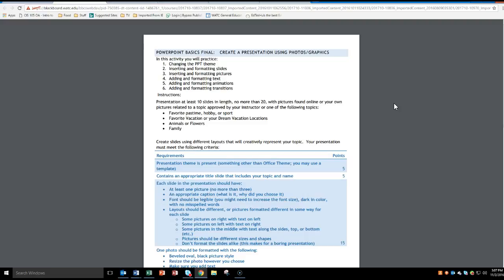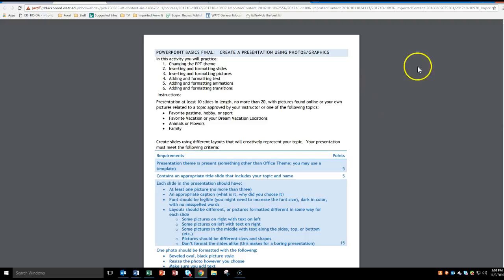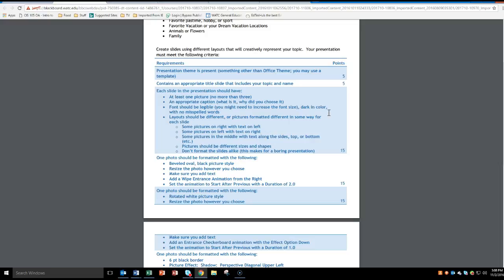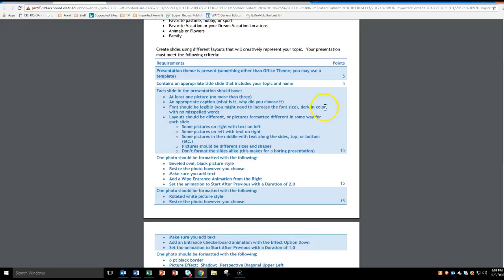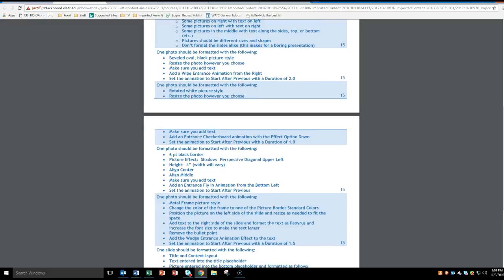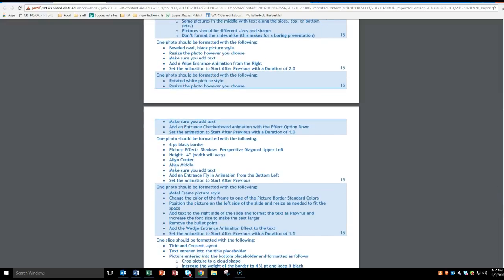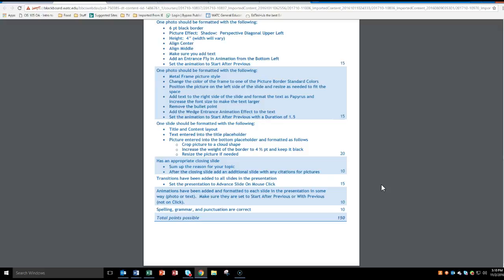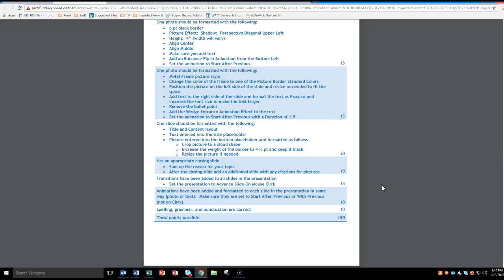PowerPoint 2016 Final Photo Project